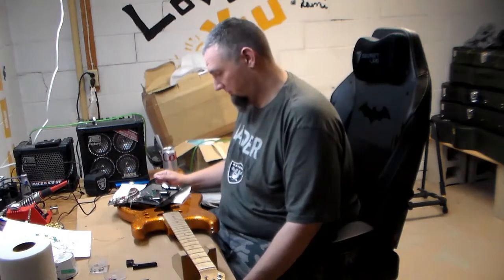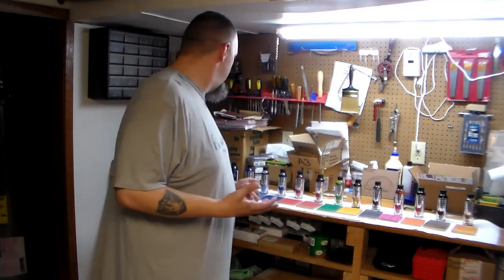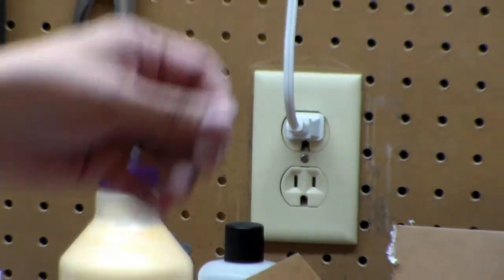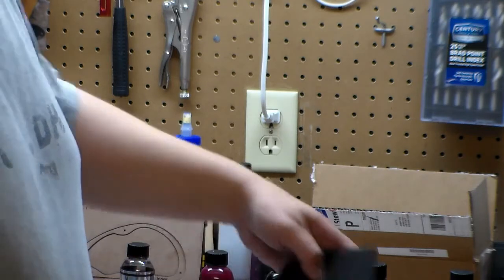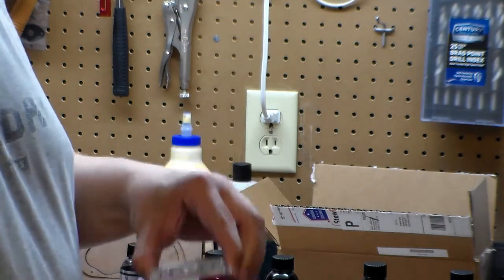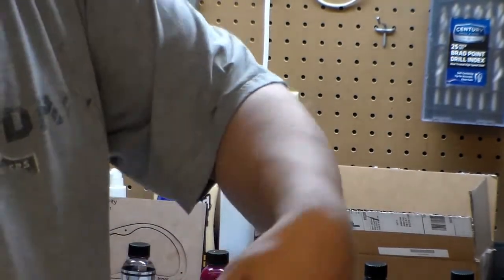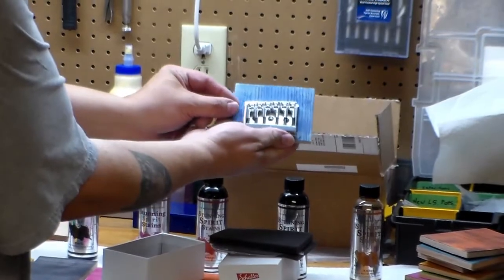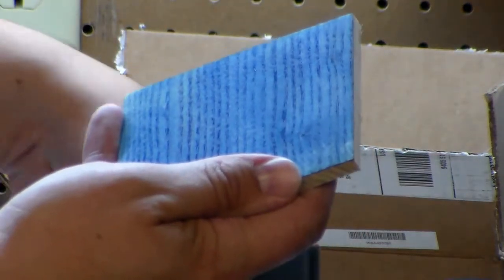Practicing with Crimson Guitars stains!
I decided to practice with several of my Crimson Guitars stains on Ash wood and show you the results.

Crimson Guitars
Crimson Guitars Extras
Sweet T Guitars
Bonehead Guitars
Frugal Fixer Guitars